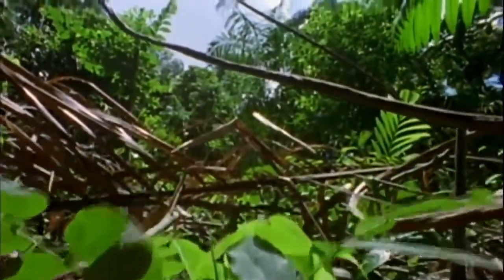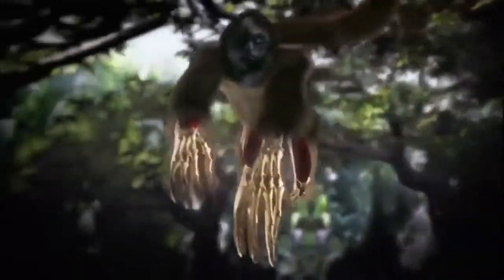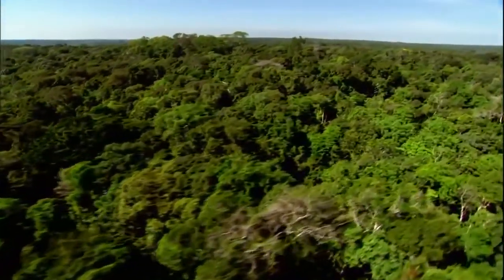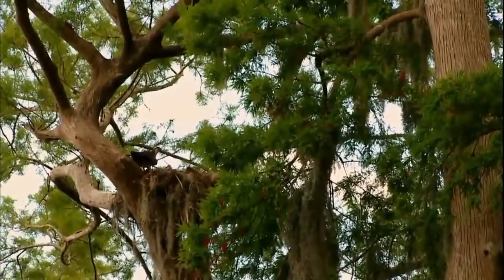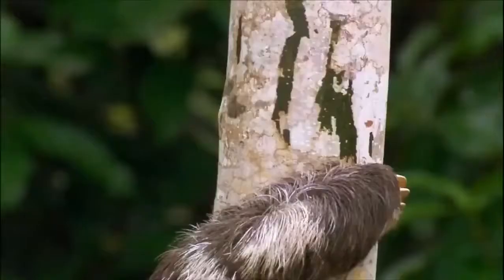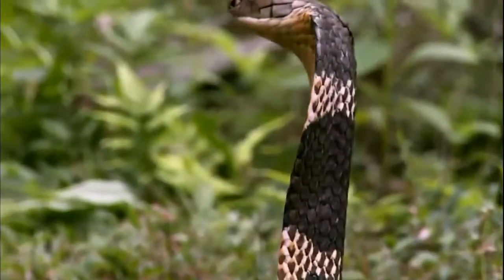Amazing Animals Hidden Deep in the Jungle Nature Documentary 2017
Nature Documentary 2016 Amazing Animals Hidden Deep in the Jungle shaman jungle amazing live Nature Documentary 2017 Amazing Animals Hidden Deep . Nature Documentary 2017 Amazing Animals.

Nauture Documentary.